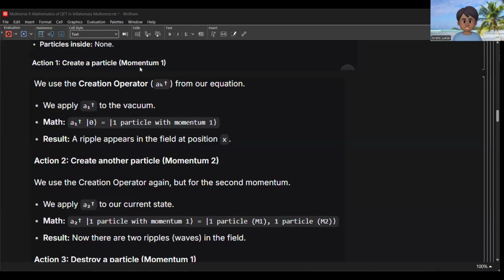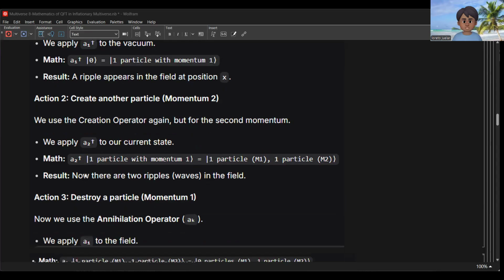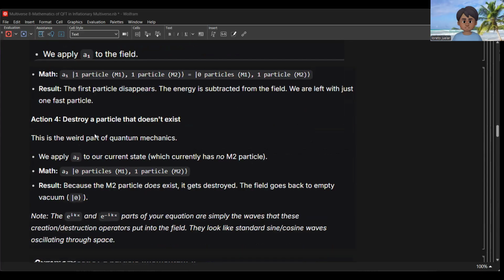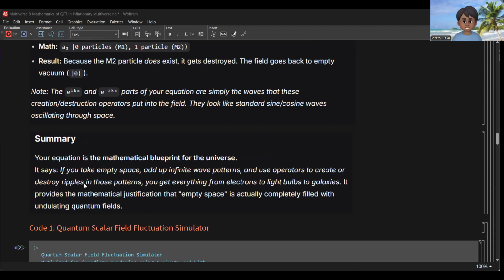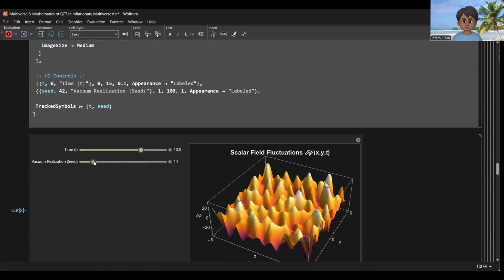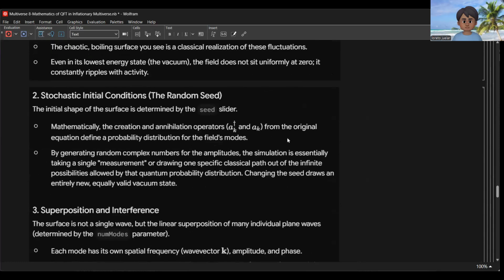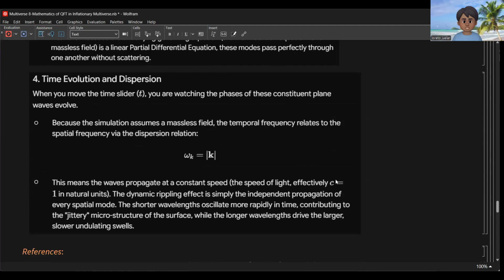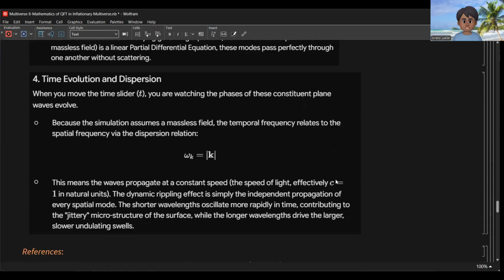Multiverse 10 Mathematics of QFT in Inflationary Universe